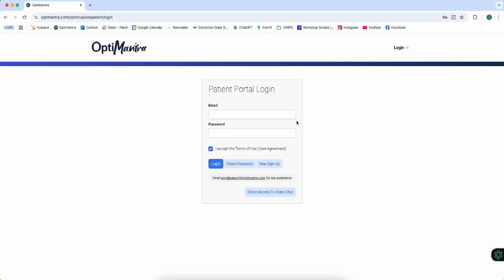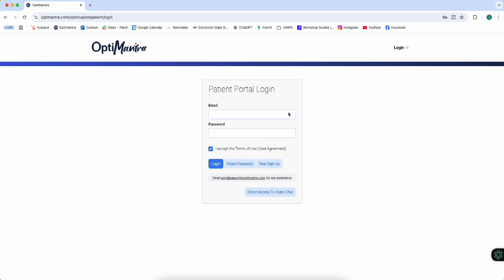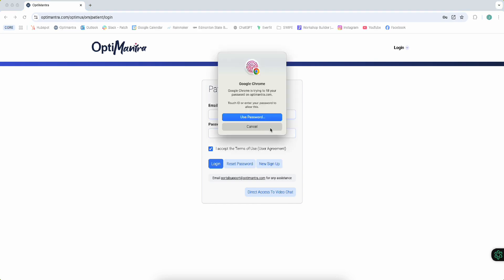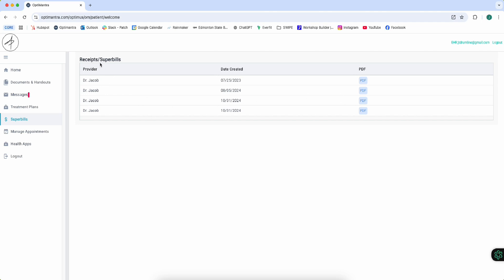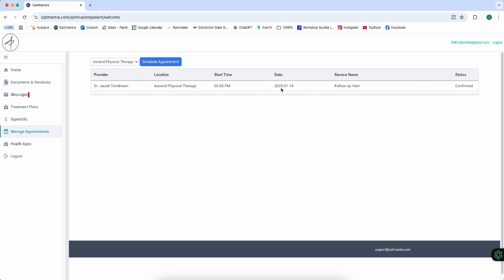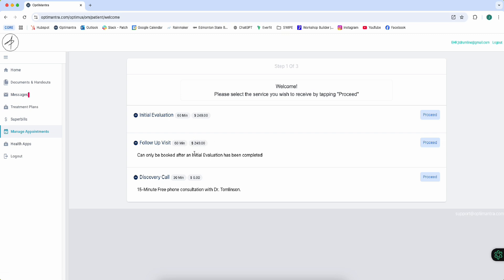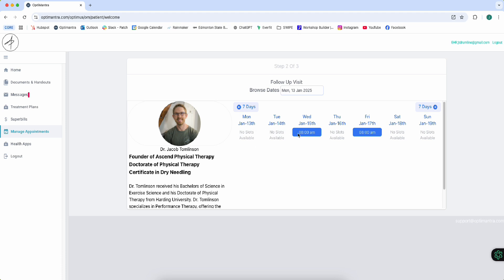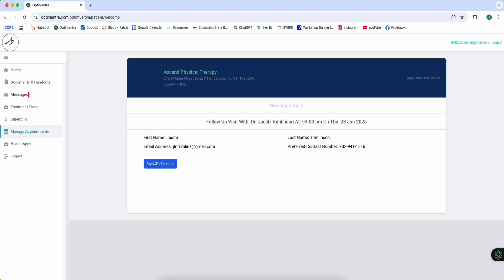Optimantra Patient Portal: Superbills and Appointments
For Ascend Physical Therapy clients. How to navigate your Optimantra patient portal and access your superbills and schedule appointments